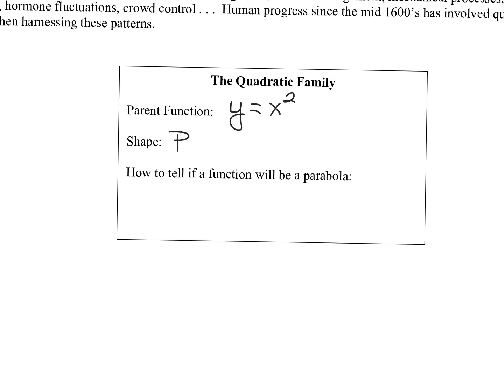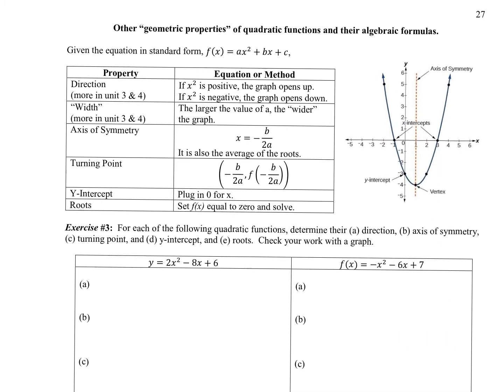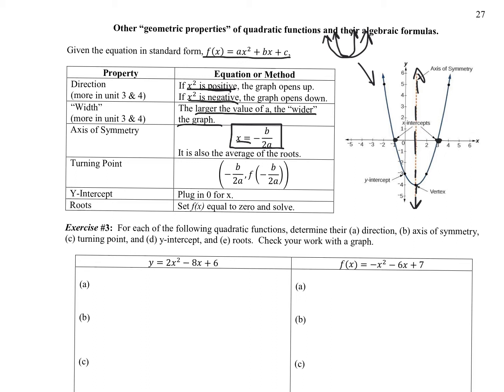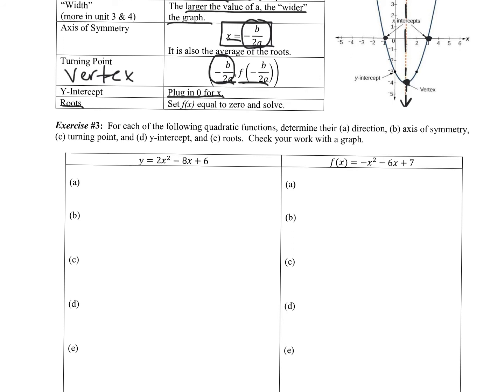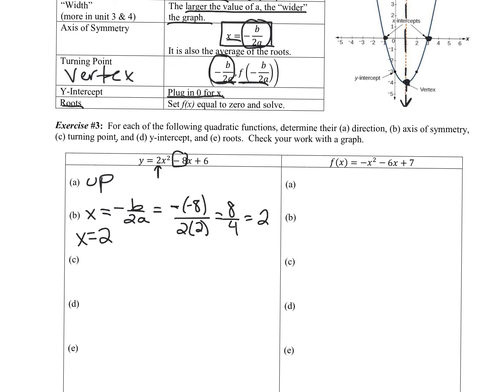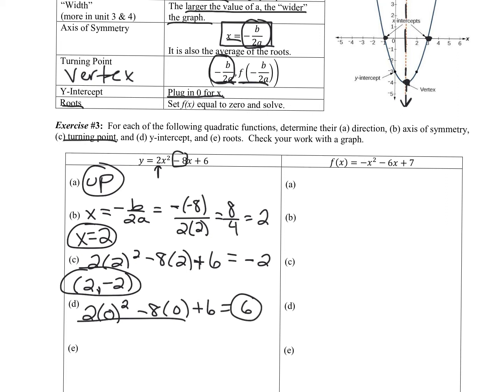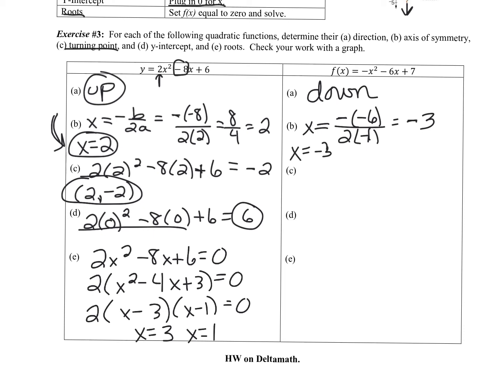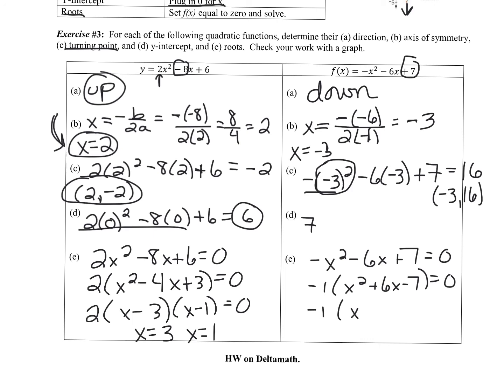A2 U2 L17 P26b/27